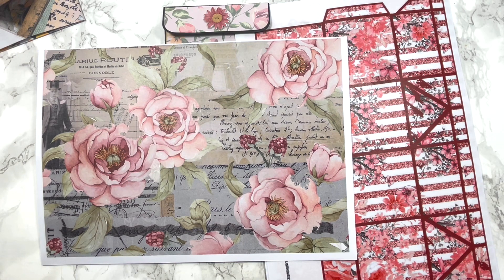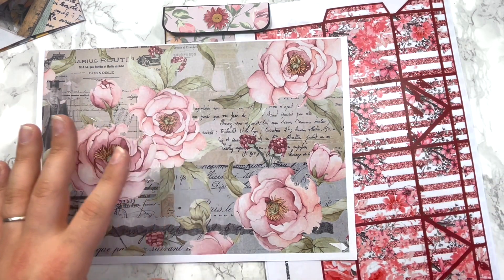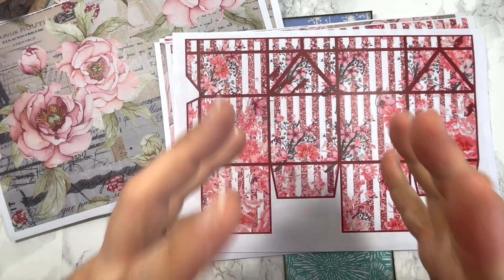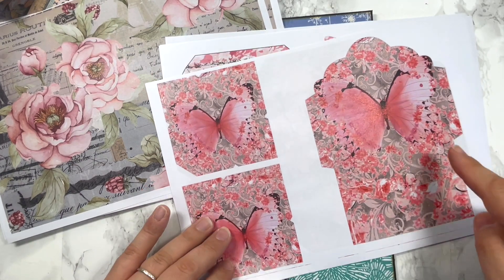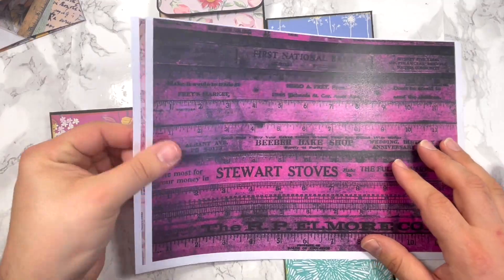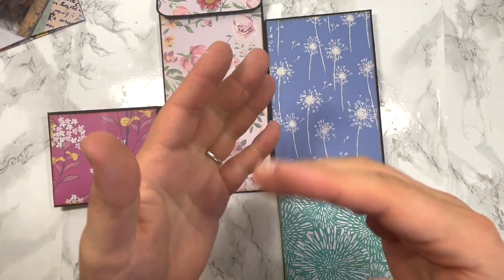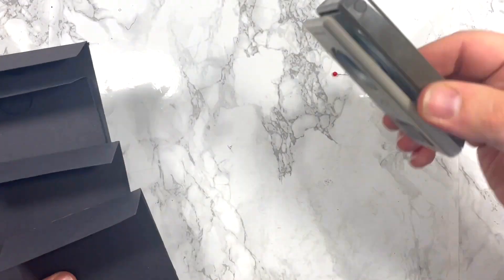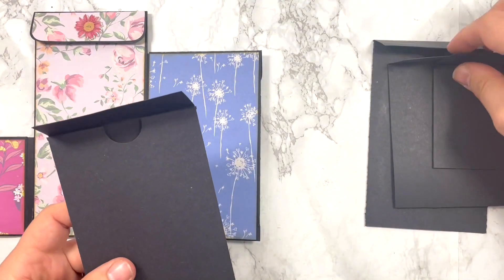Multi pockets interlock flip album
Papers used in this video are the May VIP kits.

Join my VIP yearly subscription, you will receive:
-2 digital papers collection each month
-a cheeky monthly offer

Antonio x